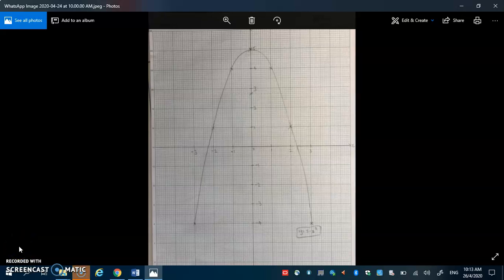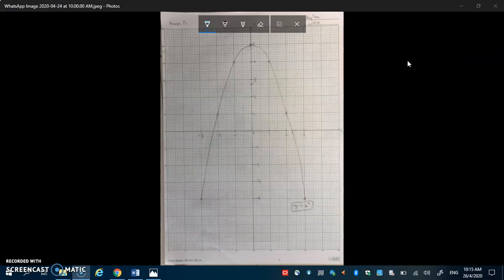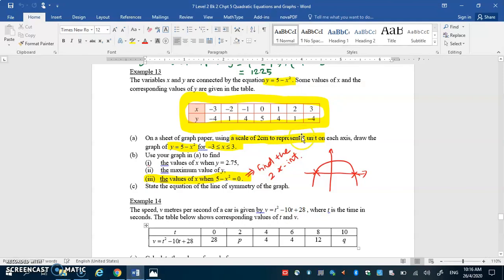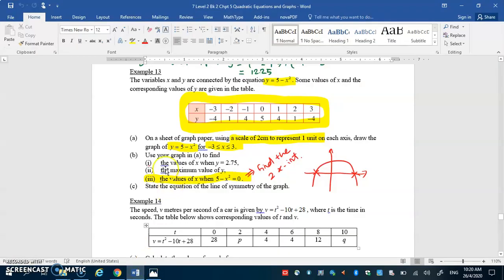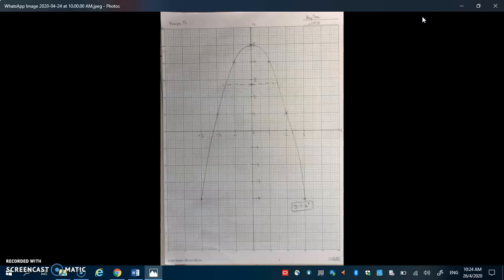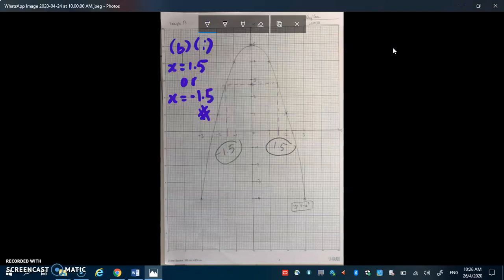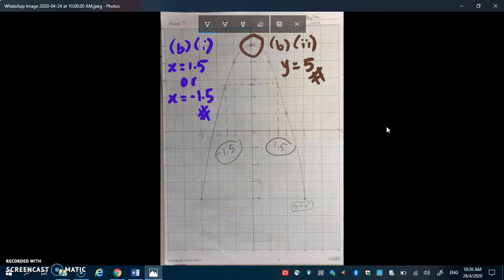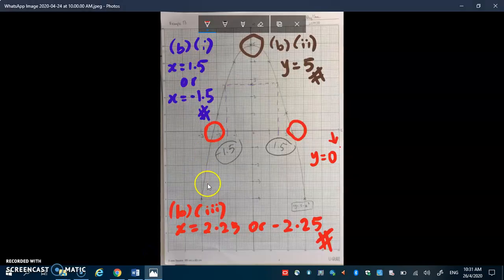2020 Level 2: Book 2 Chap 5 (Notes Number 7): Eg 13 Graph